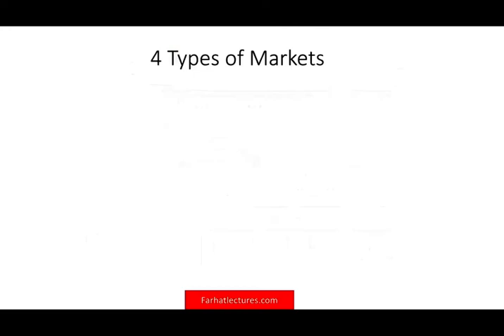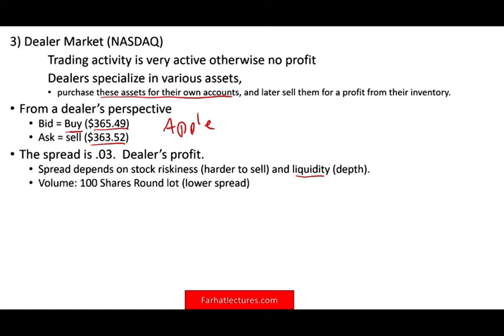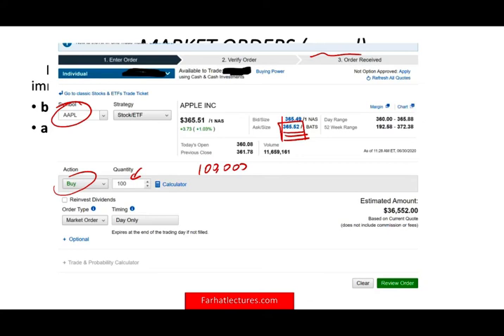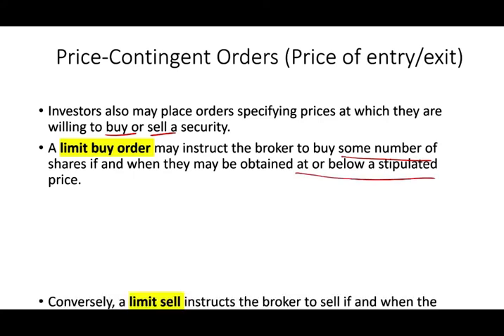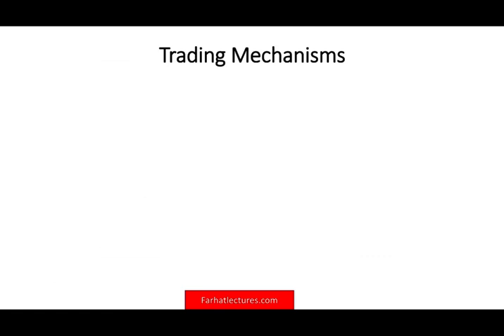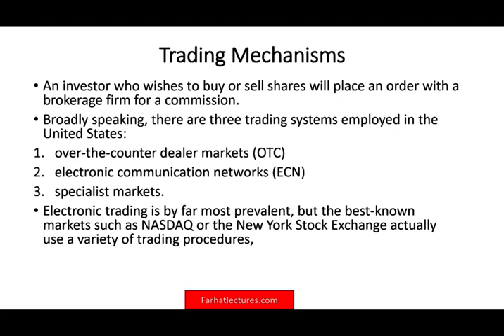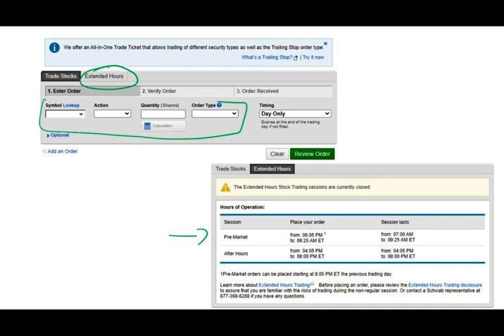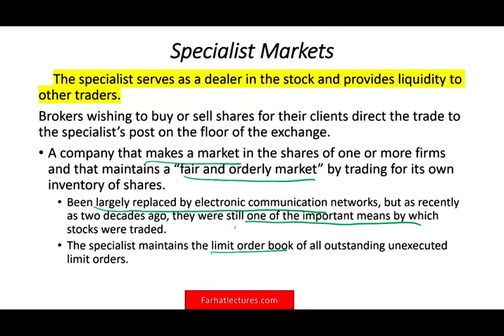Types of stock orders . Limit Orders, Market Orders and Stop Orders.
In this video, I discuss the different type of stock orders.   The two major types of stock orders that every investor should know are the market order and the limit order.

MARKET ORDERS Market orders are buy or sell orders that are to be executed immediately at current market prices. For example, our investor might call her broker and ask for the market price of Facebook.  Investors also may place orders specifying prices at which they are willing to buy or sell a security. A limit buy order may instruct the broker to buy some number of shares if and when they may be obtained at or below a stipulated price. Conversely, a limit sell instructs the broker to sell if and when the stock price rises above a specified limit. A collection of limit orders waiting to be executed is called a limit order book.

An investor who wishes to buy or sell shares will place an order with a brokerage firm. The broker charges a commission for arranging the trade on the client’s behalf. Brokers have several avenues by which they can execute that trade, that is, find a buyer or seller and arrange for the shares to be exchanged.

Broadly speaking, there are three trading systems employed in the United States: over-the-counter dealer markets, electronic communication networks, and specialist markets. Electronic trading is by far most prevalent, but the best-known markets such as NASDAQ or the New York Stock Exchange actually use a variety of trading procedures, so before delving into these markets, it is useful to understand the basic operation of each type of trading system.

Roughly 35,000 securities trade on the over-the-counter (OTC) market. Thousands of brokers register with the SEC as security dealers. Dealers quote prices at which they are willing to buy or sell securities. A broker then executes a trade by contacting a dealer listing an attractive quote.

Before 1971, all OTC quotations were recorded manually and published daily on so-called pink sheets. In 1971, the National Association of Securities Dealers introduced its Automatic Quotations System, or NASDAQ, to link brokers and dealers in a computer network where price quotes could be displayed and revised. Dealers could use the network to display the bid price at which they were willing to purchase a security and the asked price at which they were willing to sell. The difference in these prices, the bid–ask spread, was the source of the dealer’s profit. Brokers representing clients could examine quotes over the computer network, contact the dealer with the best quote, and execute a trade.

As originally organized, NASDAQ was more of a price quotation system than a trading system. While brokers could survey bid and ask prices across the network of dealers in the search for the best trading opportunity, actual trades required direct negotiation (often over the phone) between the investor’s broker and the dealer in the security. However, as we will see, NASDAQ has progressed far beyond a pure price quotation system. While dealers still post bid and asked prices over the network, what is now called the NASDAQ Stock Market allows for electronic execution of trades at quoted prices without the need for direct negotiation, and the vast majority of trades are executed electronically.

ELECTRONIC COMMUNICATION NETWORKS (ECNS) Electronic communication networks allow participants to post market and limit orders over computer networks. The limit order book is available to all participants.
Specialist systems have been largely replaced by electronic communication networks, but as recently as two decades ago, they were still one of the important means by which stocks were traded. In these systems, exchanges such as the NYSE assign responsibility for managing the trading in each security to a specialist. Brokers wishing to buy or sell shares for their clients direct the trade to the specialist’s post on the floor of the exchange. While each security is assigned to only one specialist, each specialist firm makes a market in many securities. The specialist maintains the limit order book of all outstanding unexecuted limit orders. When orders can be executed at market prices, the specialist executes or “crosses” the trade. The highest outstanding bid price and the lowest outstanding ask price “win” the trade.